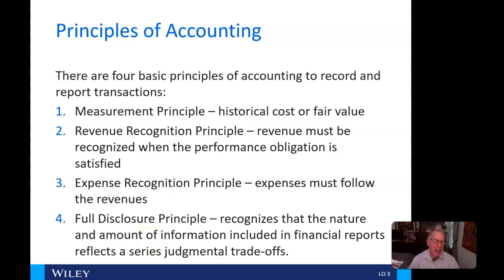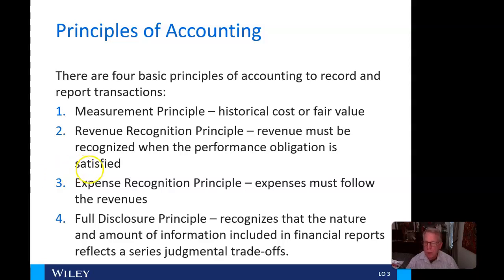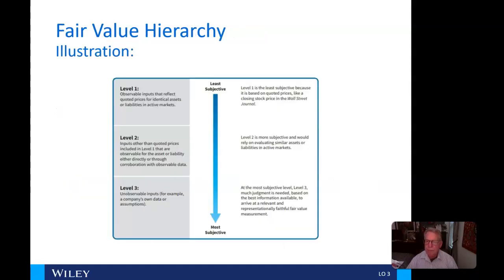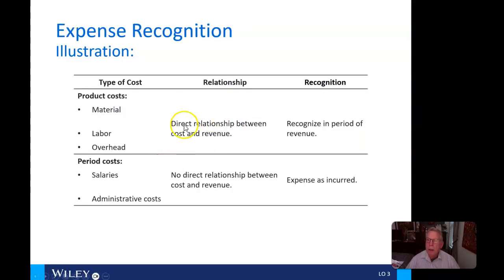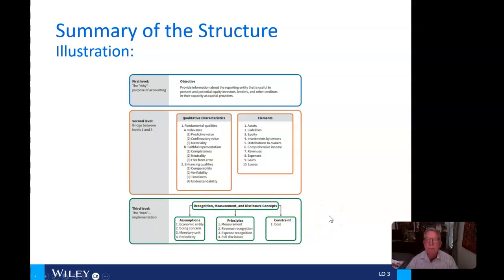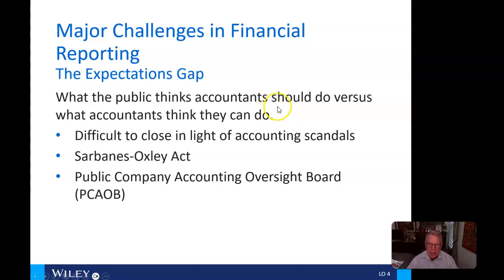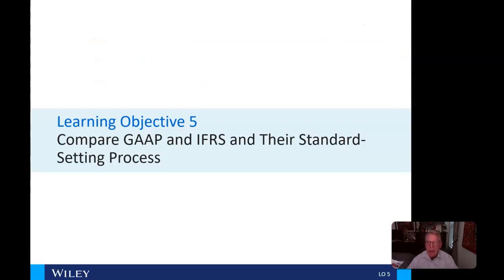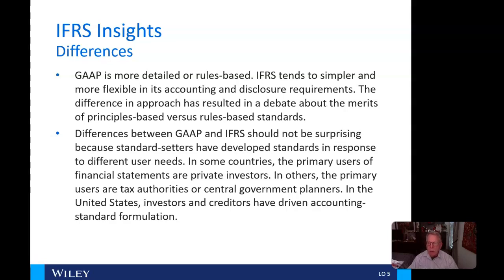Intermediate Acctg. I-Chapt. 1-#3